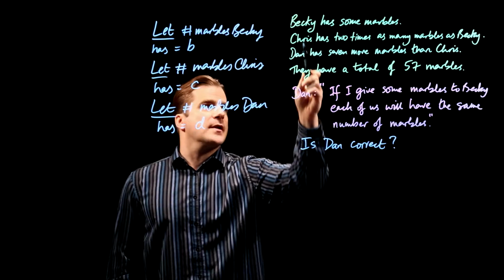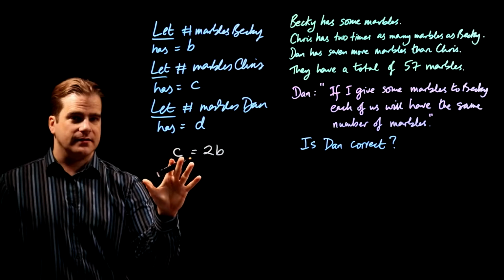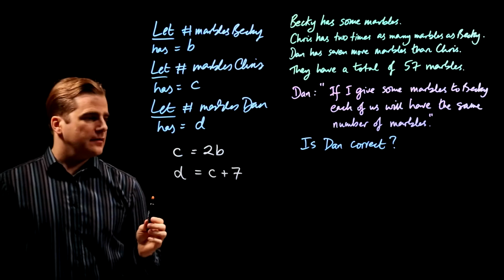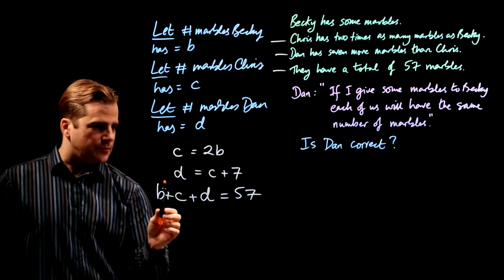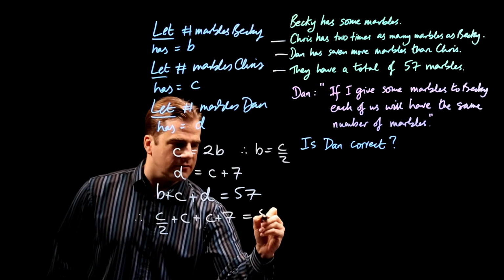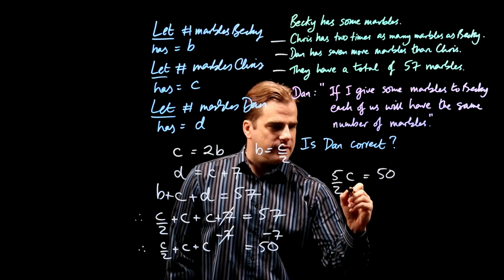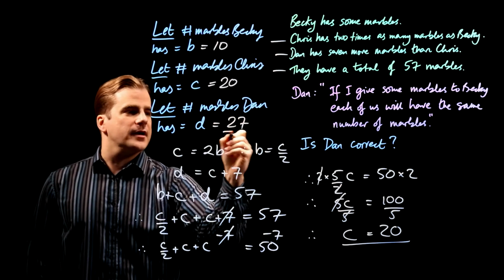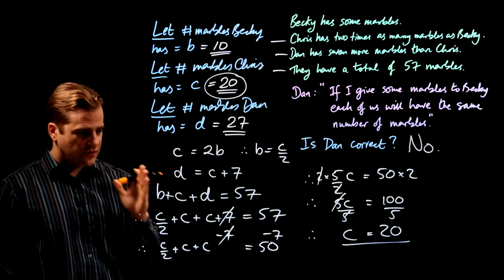Converting Sentences into Equations - GCSE 9-1 Maths Specimen Paper